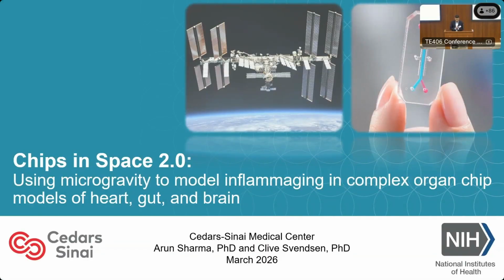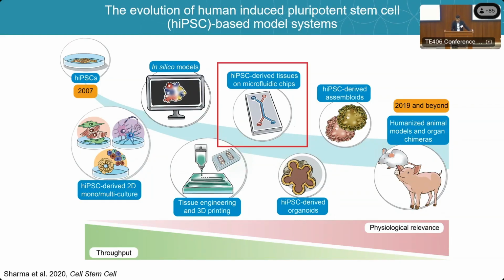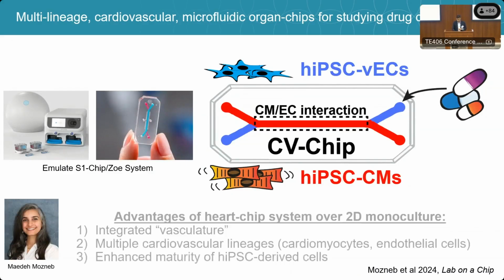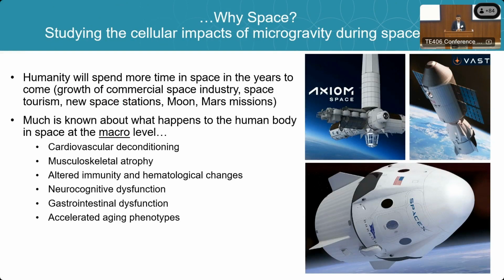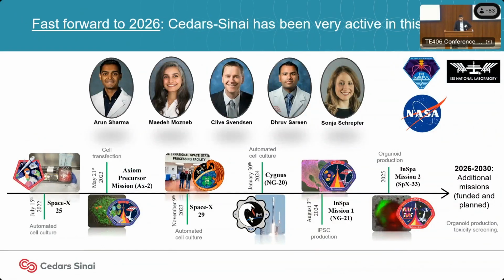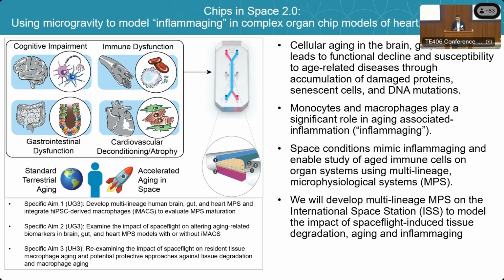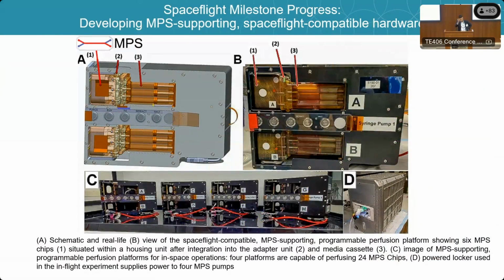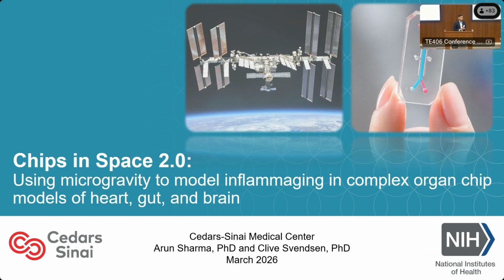Induced Pluripotent Stem Cell Derived Organ Chips for In Space Modeling of Human Physiology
Day 1 of the 27th NIH Tissue Chip Consortium Meeting + CIVM Qualification Framework Public Workshop

Arun Sharma from Cedars-Sinai presented the innovative use of microgravity environments to model inflammation and cellular aging in complex organ systems derived from induced pluripotent stem cells (iPSCs). The talk highlights the evolution of stem cell research from simple 2D cultures to sophisticated 3D organoids and multi-lineage organ-on-chip systems, emphasizing the advantages of biomechanical stimulation in enhancing cell maturity.

About Critical Path Institute   C-Path is an independent, nonprofit established in 2005 as a public-private partnership, in response to the FDA’s Critical Path Initiative. C-Path’s mission is to lead collaborations that advance better treatments for people worldwide. Globally recognized as a pioneer in accelerating drug development, C-Path has established numerous international consortia, programs and initiatives that currently include more than 1,600 scientists and representatives from government and regulatory agencies, academia, patient organizations, disease foundations and pharmaceutical and biotech companies. With dedicated team members located throughout the world, C-Path’s global headquarters is located in Tucson, Arizona and C-Path’s Europe subsidiary is headquartered in Amsterdam, Netherlands.